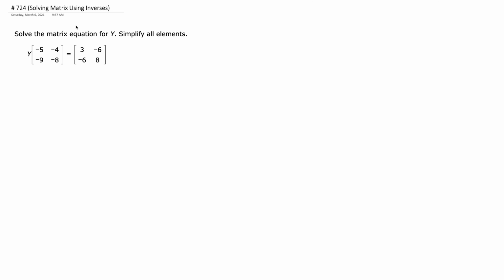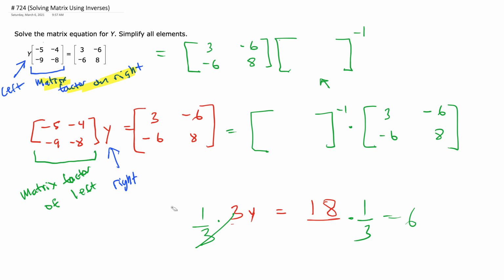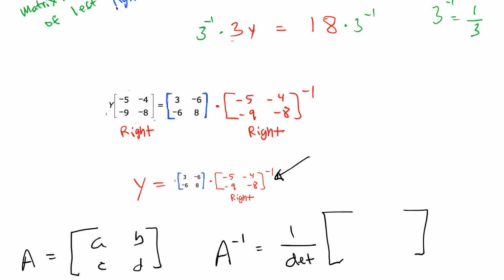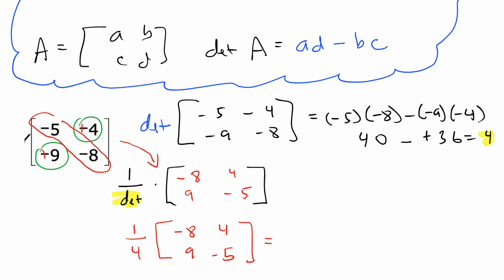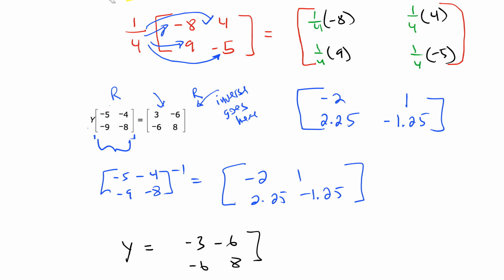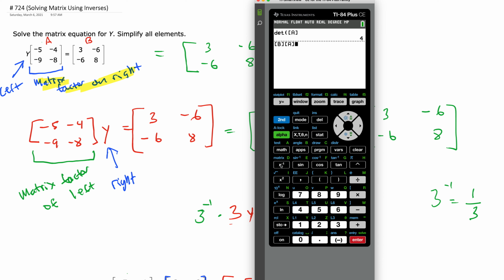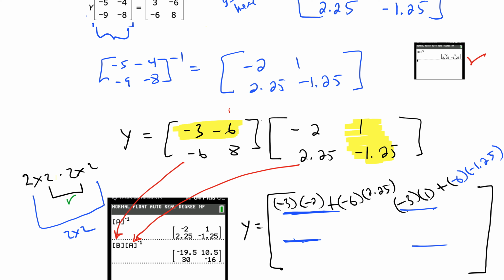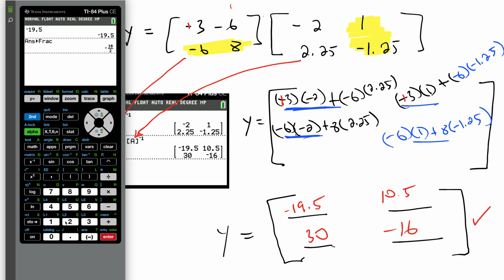Solve matrix equations using inverses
Learn how to solve matrix equations by using the inverse matrix.